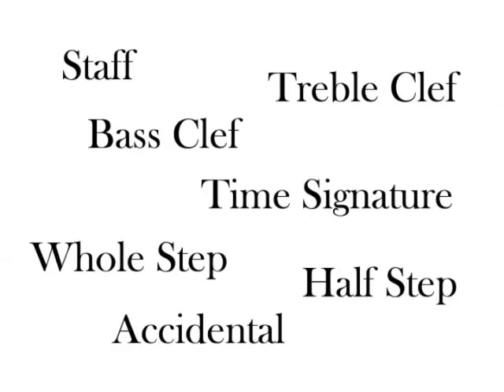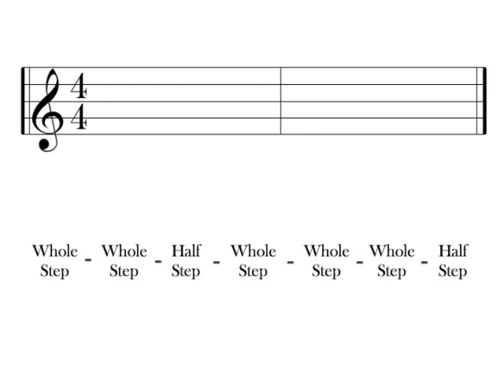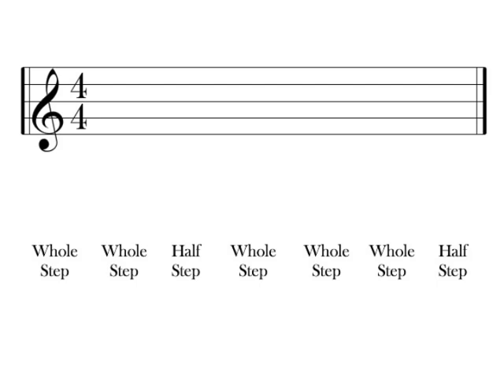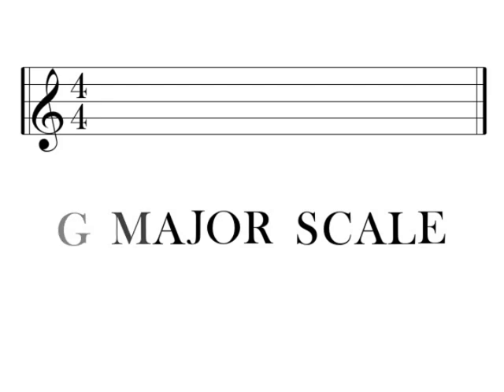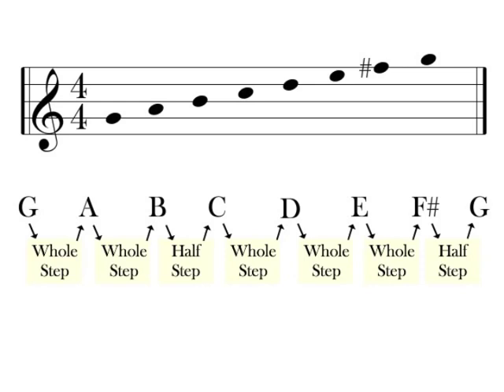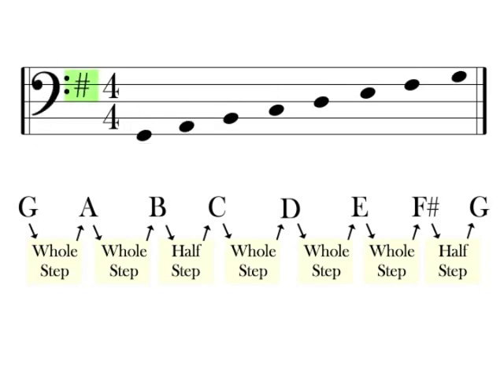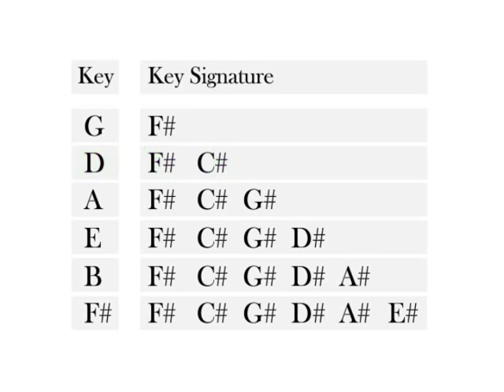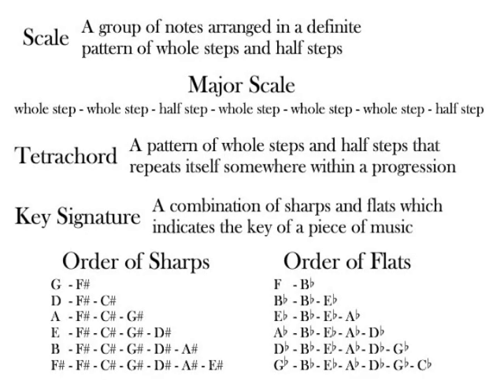Major Scales Construction | Key Signatures | Music Theory Tutorial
Major scales can be constructed from a very specific pattern of whole steps and half steps. Major scales are the foundation from which all seven modern modes, as well as relative minor scales, may be built.

The letter names of a key signature represent the notes of the scale which make it unique from other scales.

In this video we will discuss how to read and write Major scales and key signatures on the staff for any instrument.

Major scales made easy,
Music theory made easy,

Five Minute Mozart

**These are the products that I used to make this video. Purchasing from these links can also help to support Five Minute Mozart!

YAHAMA P-45 KEYBOARD

FOCUSRITE SCARLETT 18i20 INTERFACE

ADOBE PHOTOSHOP

ADOBE ANIMATE

Connect With Five Minute Mozart